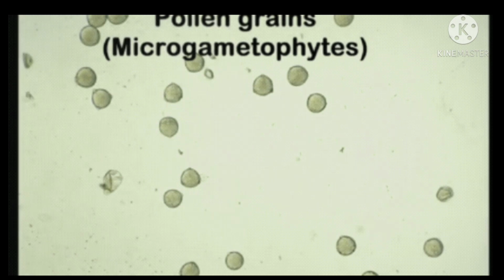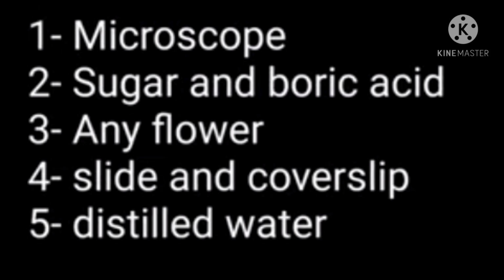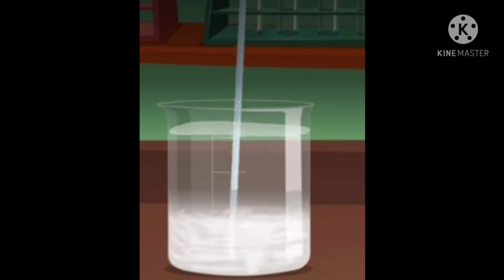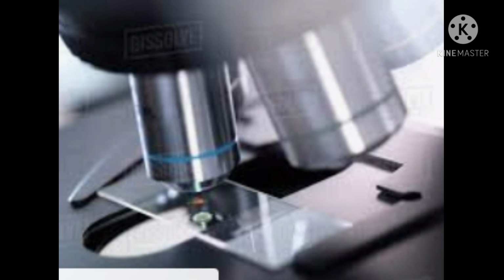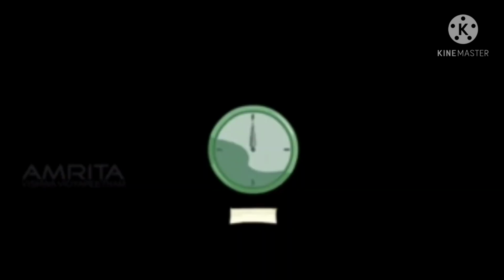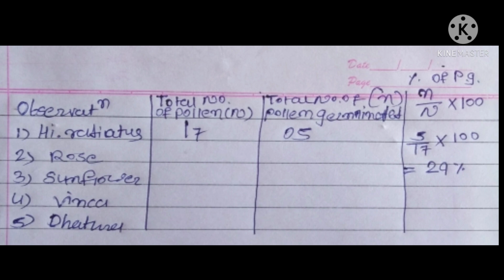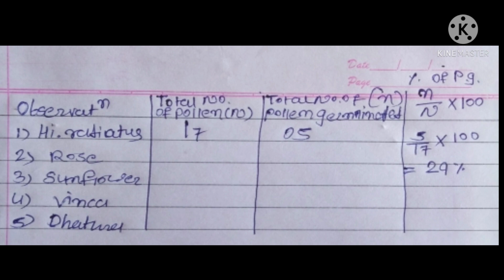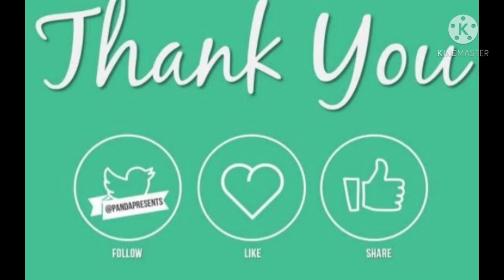standard 12 practical 2,calculate percentage of pollen germination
calcultion of pollen germination